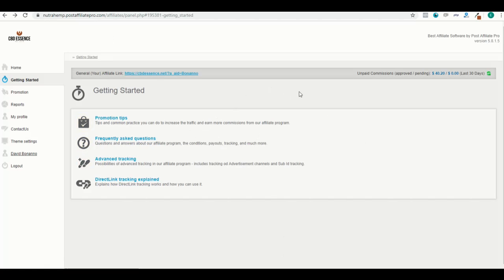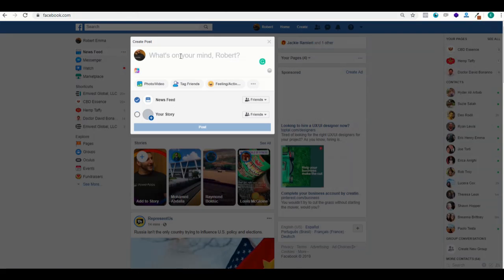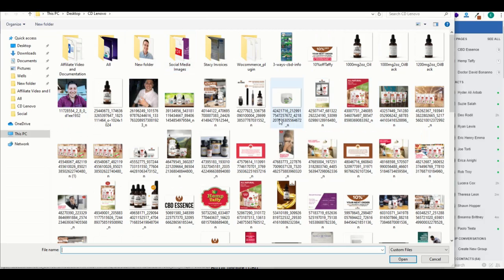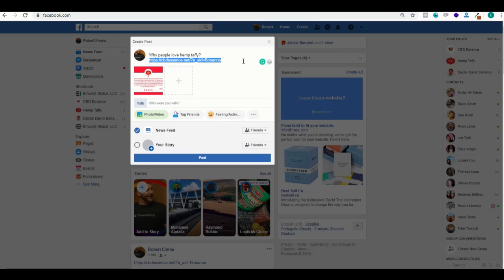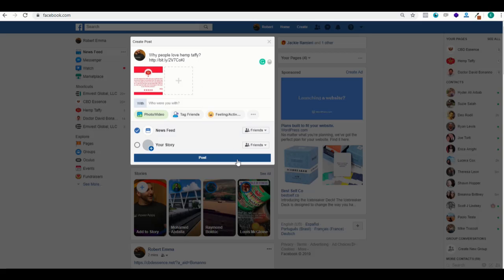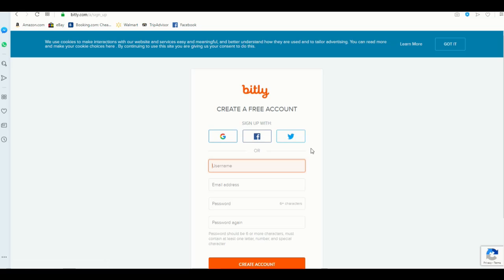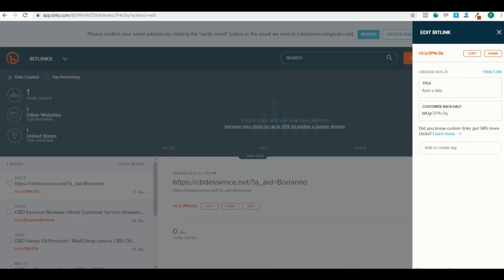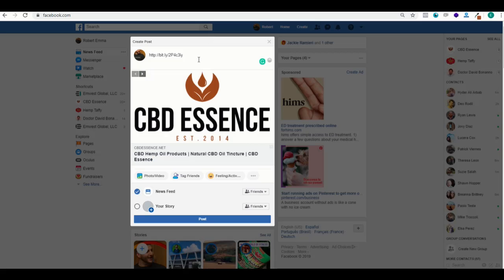Why and how to use URL shorteners!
Learn how to use url shorteners to add profiessionalism to your social post.